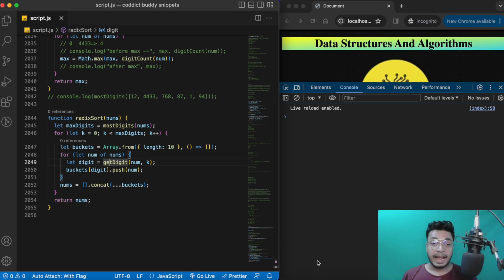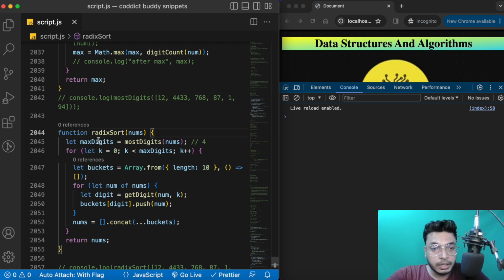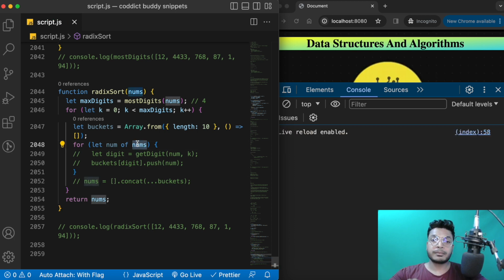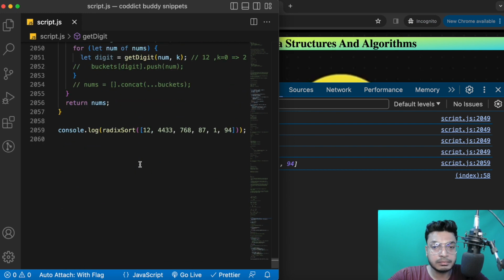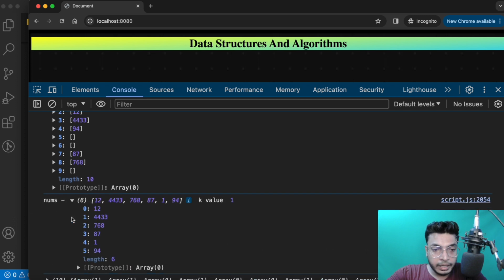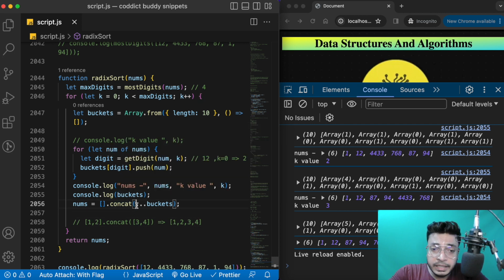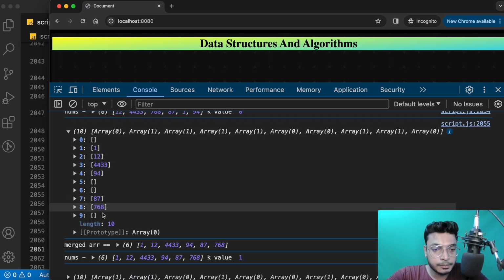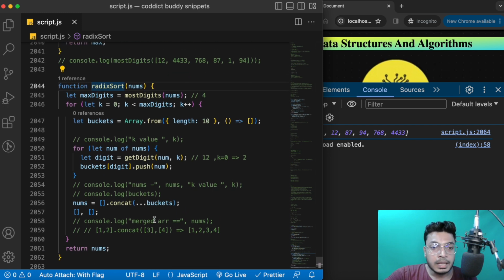Radix sort algorithm final implementation in data structures and algorithms javascript video #60